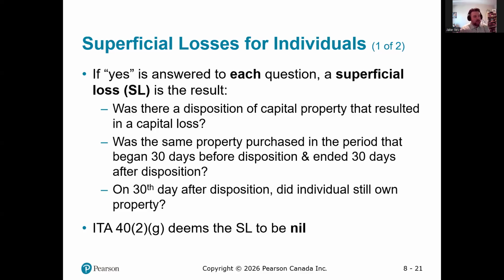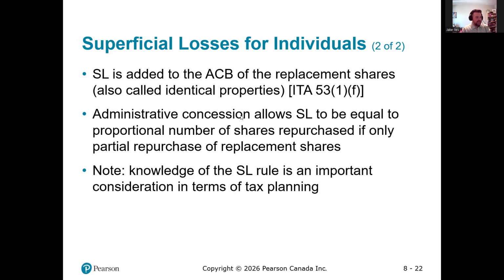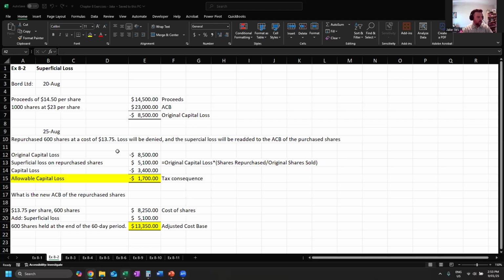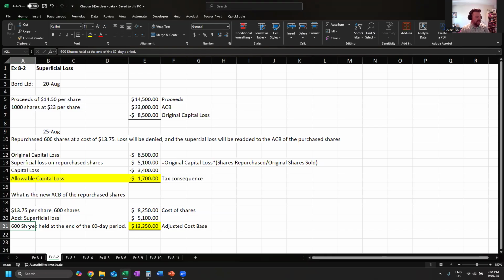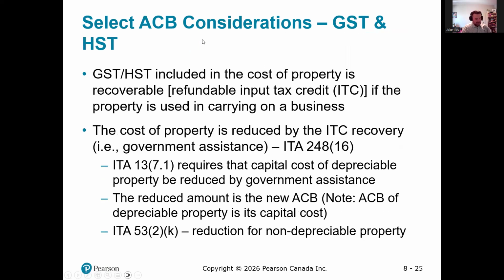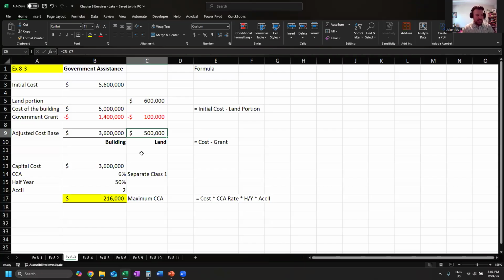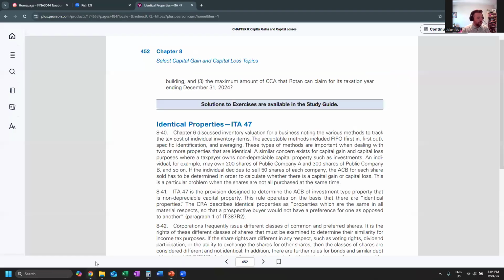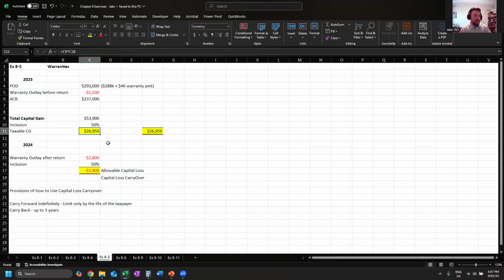FINA 3044 M1 V2 Superficial Loss and Sale Adjustments